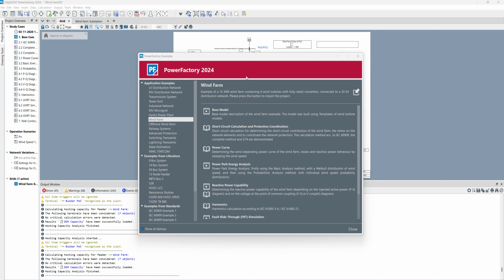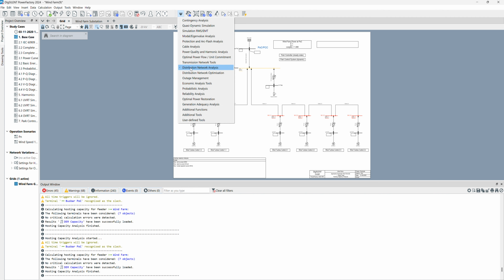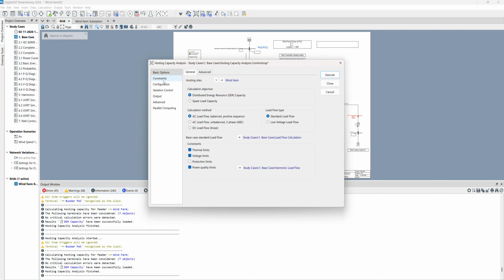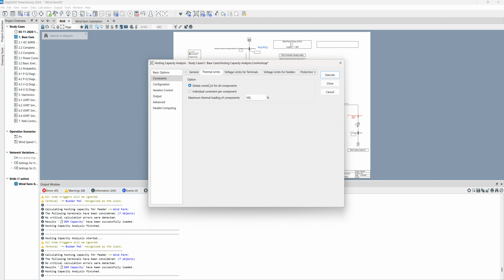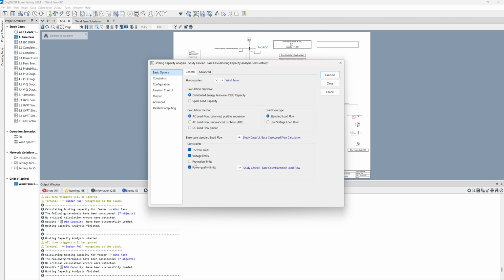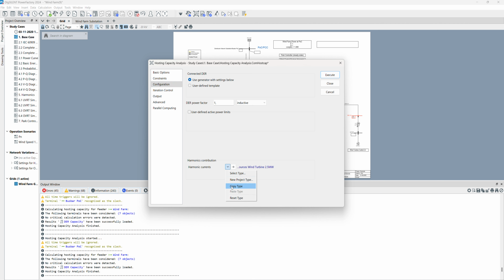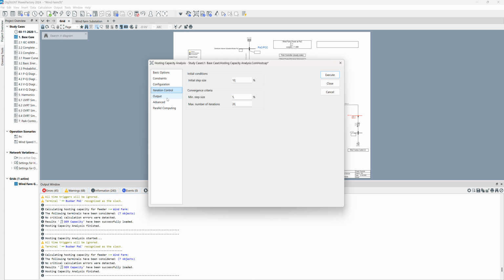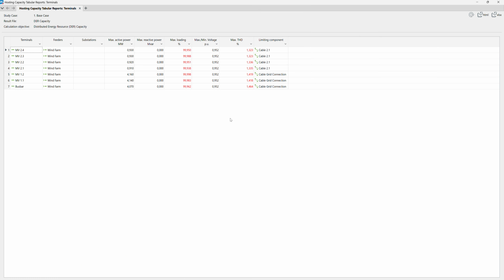DIgSILENT PowerFactory Tutorial: Lecture 18, Hosting Capacity Analysis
Hosting capacity analysis evaluates the maximum amount of distributed energy resources, like solar panels, that a power grid can accommodate without compromising reliability or safety.
It identifies potential constraints such as voltage fluctuations, thermal overloads, and protection issues in electrical networks.
Utilities use simulation tools and data modeling to perform this analysis, often incorporating real-time grid data for accuracy.
The results guide infrastructure upgrades and policy decisions to support renewable energy integration.